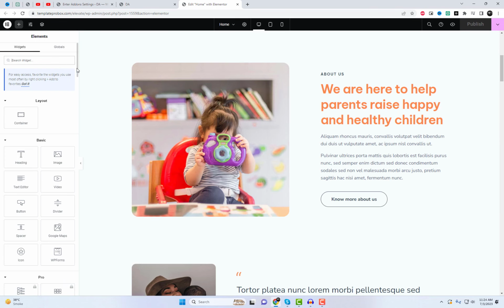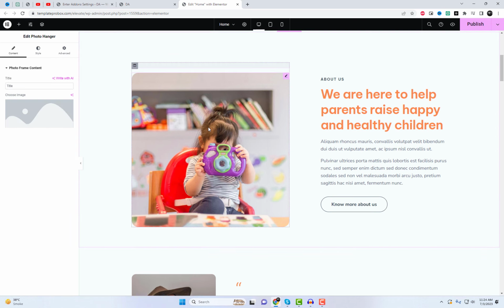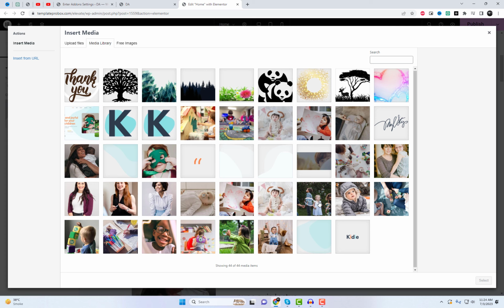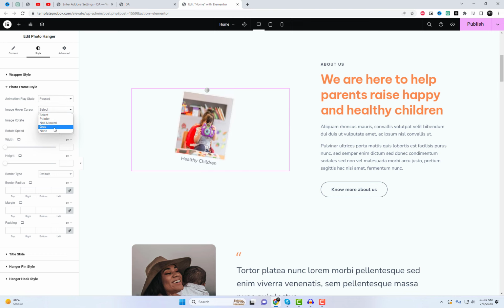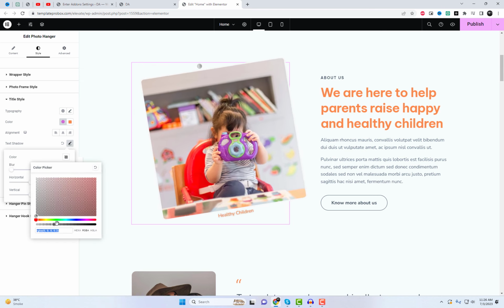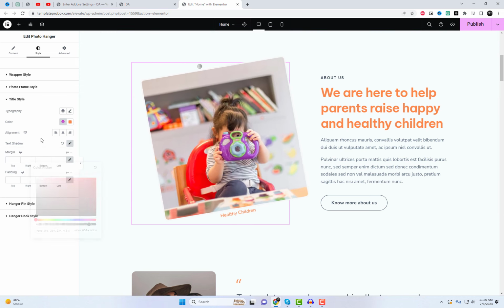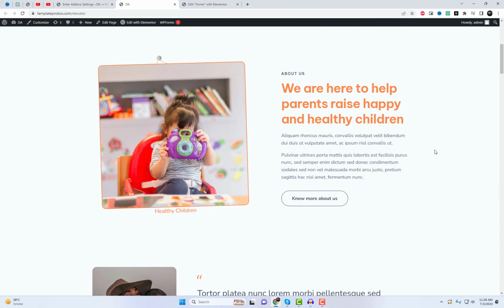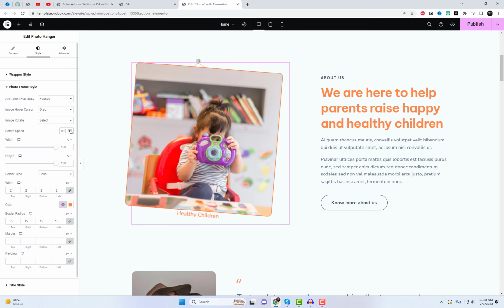Adding the Photo Hanger Widget in Elementor | Best Elementor Addons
In this video tutorial, we'll show you how to enhance your Elementor-powered website with the Photo Hanger Widget, a free and versatile addon that will take your design capabilities to the next level. Whether you're a web designer, developer, or a DIY website owner, this widget will enable you to create stunning galleries and showcase your images with style.

The Photo Hanger Widget is a user-friendly Elementor addon that allows you to effortlessly display your photos in a unique and eye-catching way. With its intuitive drag-and-drop interface, you can easily customize the widget's settings, such as image size, spacing, alignment, and more. The widget offers a range of stylish frames and backgrounds to choose from, ensuring that your photos will look great in any context.

In this tutorial, we'll guide you through the process of installing and activating the Photo Hanger Widget in your Elementor plugin.

Get creative, add that extra touch of style, and make your images pop! Let's dive in!